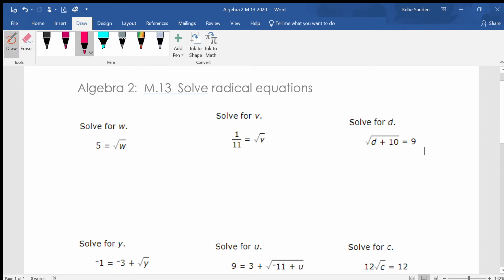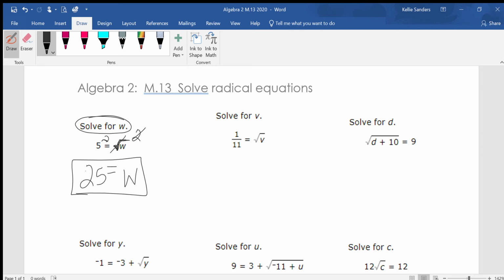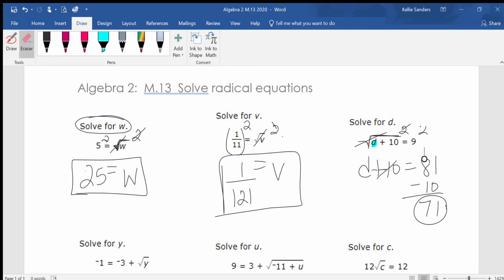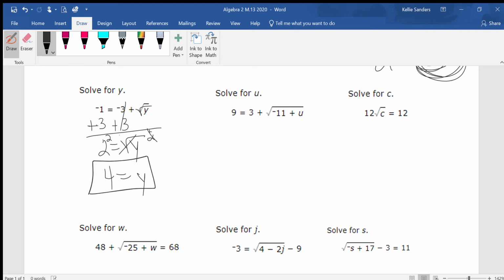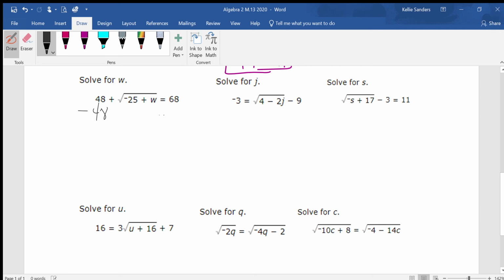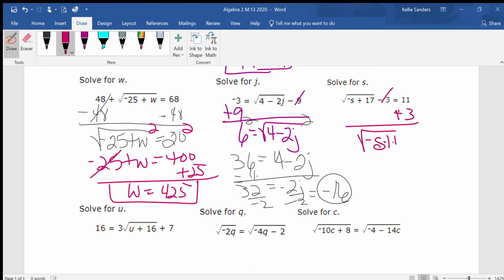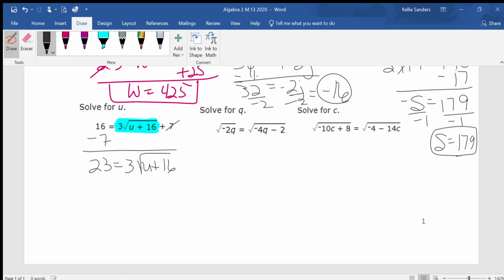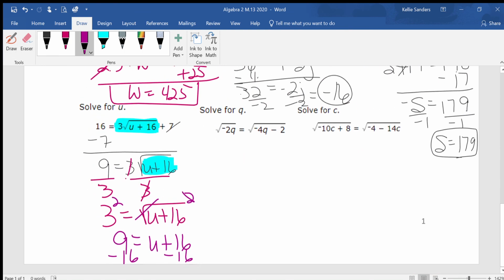Algebra 2 M 13 Part 1